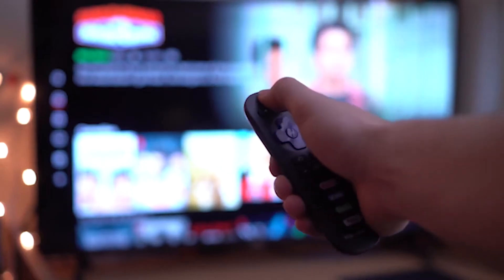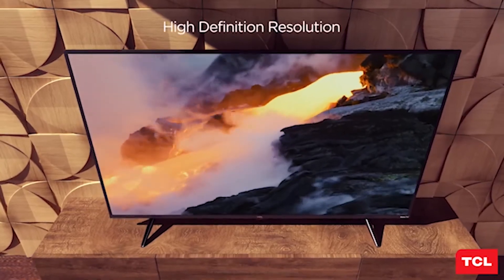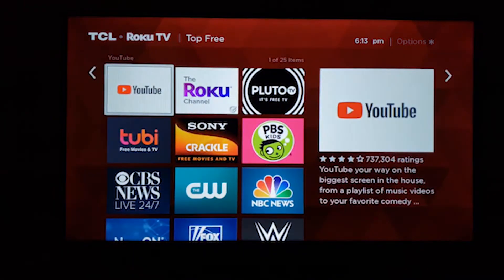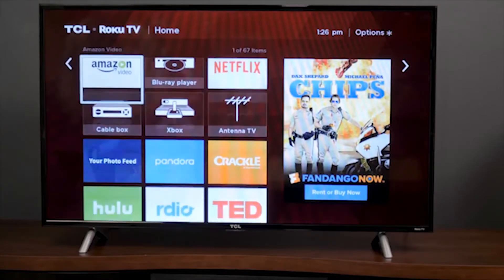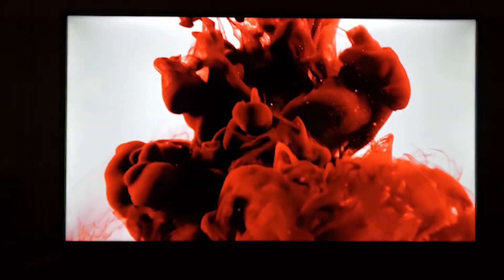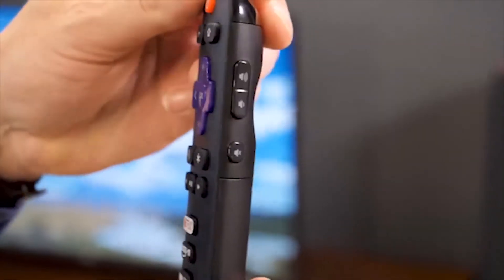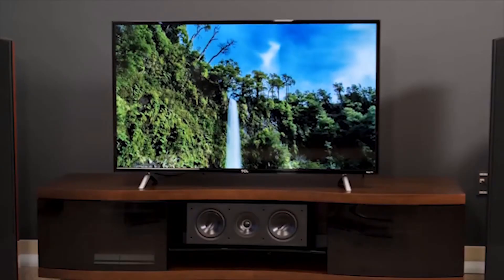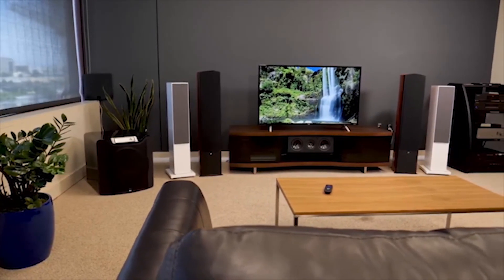TCL 49S325 49 Inch 1080p Smart Roku LED TV Review 2020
Here is our video on the TCL 49S325 49 Inch 1080p Smart Roku LED TV Review 2020 including its specs. Enjoy!